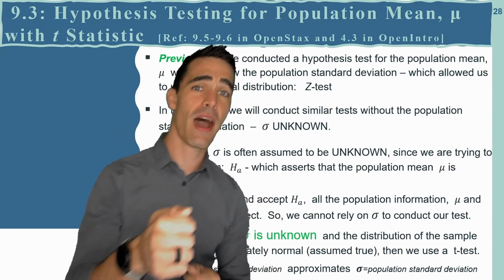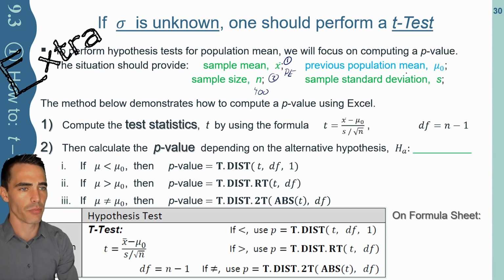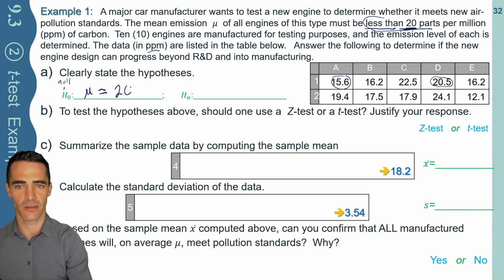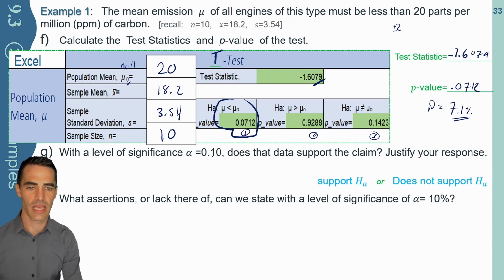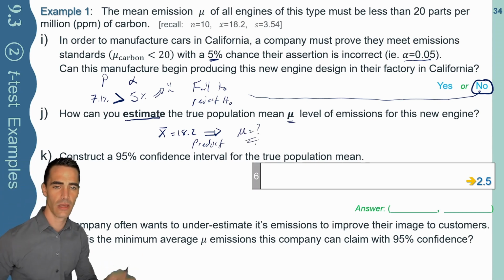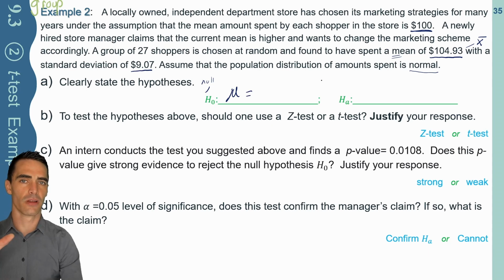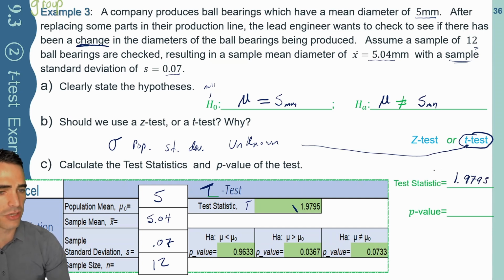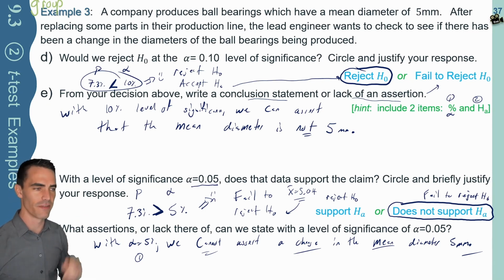Hypothesis Tests for a Population Mean μ using a t-test (sect9.3)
We'll discuss how to conduct a Hypothesis Test for a population mean μ without population information - specifically we'll use a sample standard deviation s, instead of the population standard deviation σ. In this video, we'll introduce how to conduct a t-test and perform several examples, showing calculations and applications of hypothesis tests.

Follow along and 📖Learn the Basics of Statistics 😁

00:00 - Introduction
04:01 - How to Conduct a   t -test
07:49 - Ex1: Emissions  A - H (~Excel)
//09:11 - Ex1: Solution  A - H (~Excel)
17:08 - Ex1: Emissions  I - L (~Excel)
//17:41 - Ex1: Solution  I - L (~Excel)
22:40 - Ex2: Shop Marketing
//23:13 - Ex2: Solution
26:25 - Ex3: Ball Bearings (~Excel)
//27:03 - Ex3: Solution (~Excel)
32:44 - Post Ex3 Solution Analysis
33:33 - Recap & Outro